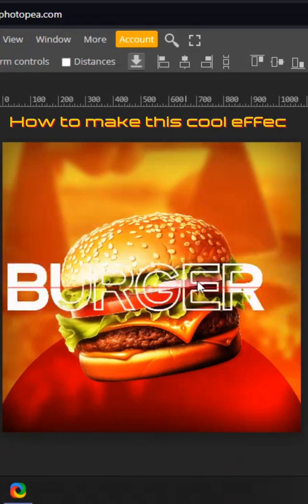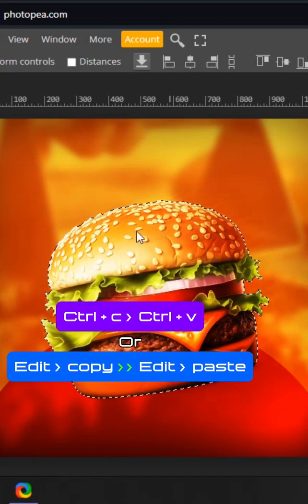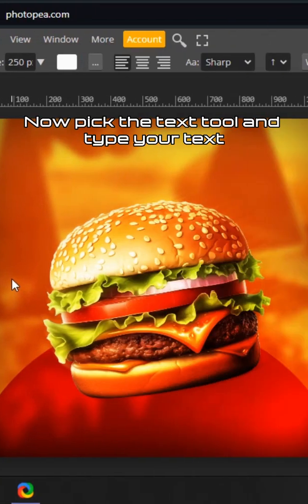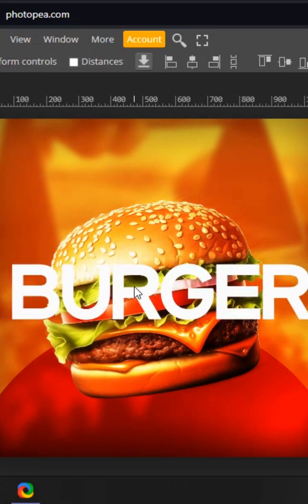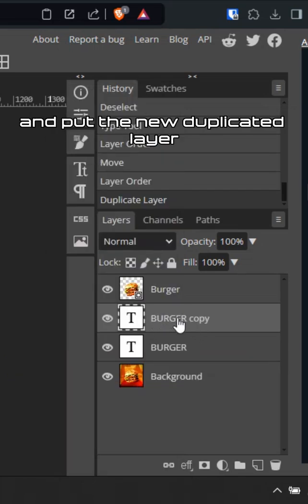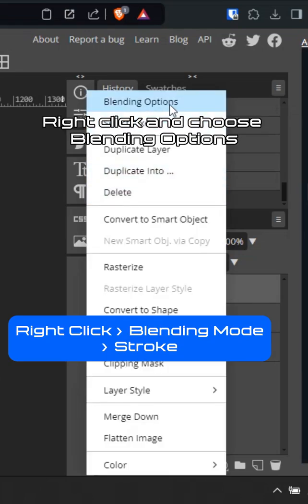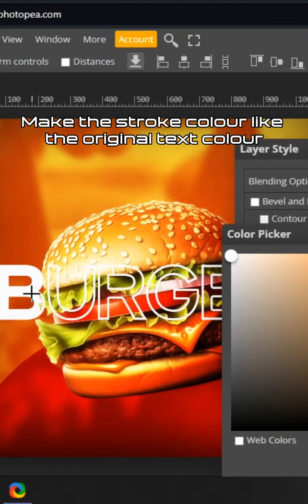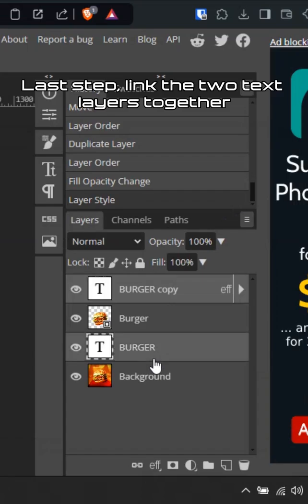Text Behind Object Effect in Photopea/Photoshop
Text Effect in Photopea/Photoshop
Text Behind Object Photopea/Photoshop
How to Photopea/Photoshop